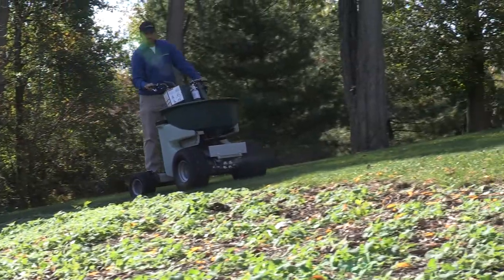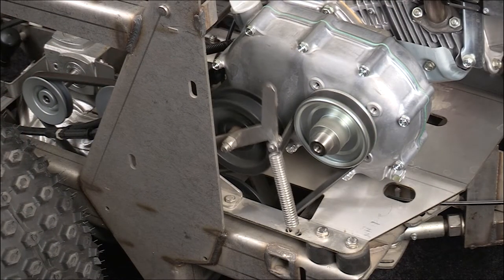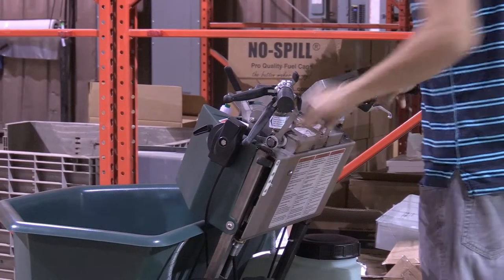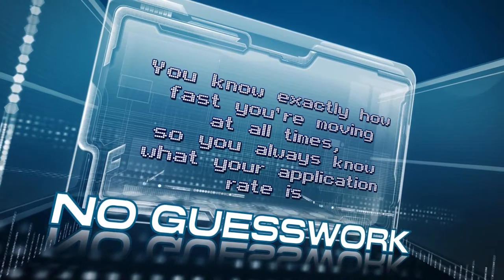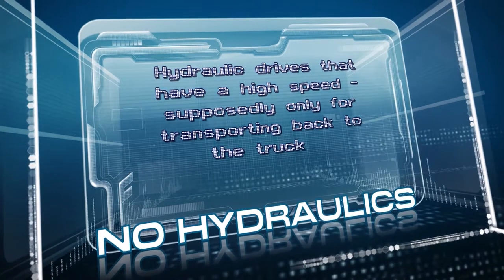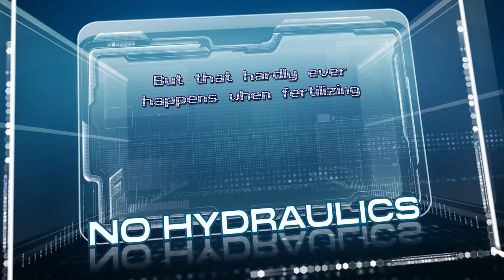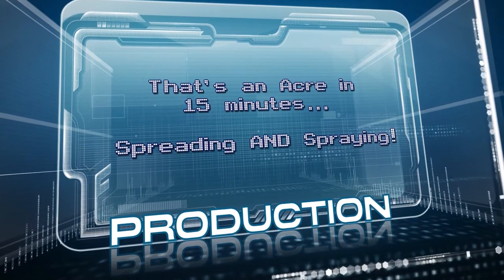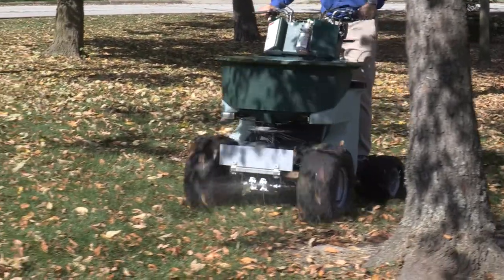PermaGreen Triumph Ride-On Spreader Sprayer - Power Train & Production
From the world's leading manufacturer of spreader sprayer technology comes the PermaGreen™ Triumph Ride-On Spreader Sprayer. With a 150-Pound hopper, 12-Gallon liquid capacity and an industry-standard Honda engine, the Triumph is guaranteed to be the best weapon in your arsenal.

The Triumph also features the following:

• Original Ride-On Spreader Sprayer technology
• 200cc (5.5 HP) fuel-efficient Honda™ horizontal shaft engine & wet clutch
• Super-duty transmission
• 3 cubic foot (~150 Lb.) hopper & 12-Gallon spray tank
• Low-drift spray system with 2 GPM pump
• Industry's most accurate spreader mechanism
• NO complicated electrical or hydraulic systems
• Laser-cut & precision stamped 100% stainless frame
• Custom-molded protective panels for safety & style

• Patented spray system uses low-volume technology to spay 1-Quart/1,000 sq.ft.
• Drop-down handlebars so you can walk behind on steep inclines
• Articulated sulky provides a smooth ride over rough terrain
• 1-Acre per fill capacity
• Spreads and sprays an Acre in 15 minutes
• Fits through a 36" gate and is extremely maneuverable on small lawns!

• Low profile and center of gravity for excellent hillside capability
• All-wheel braking with front ABS
• Convenient, hand-operated gear shift
• All system controls on ergonomic handlebars
• Engine vibration dampers
• Spray lever with lock
• SmartSteer™ power steering assists turns when carrying heavy payloads

PermaGreen™ provides commercial lawn care companies with the essential set of tools for maximizing production, decreasing labor fatigue and increasing customer retention through accurate product application. One machine does EVERY lawn, from small postage stamp-size lawns with 36-inch gates to sprawling, multi-acre commercial and municipal properties.

We know lawn care! With 100 years of combined, on-the-job lawn care experience, PermaGreen™ offers expert advice on improving your business so you can out-bid and out-produce your competition, day after day, year after year.

PermaGreen™ spreader sprayers help thousands of companies be more productive and deliver reliable applications, under budget and on time.

When you've got a ton of production and a small window to do it in, remember...it's gotta' be a PermaGreen™!

for a FREE Tactical Handbook filled with cost-cutting and efficiency measures to make this year your best season yet.